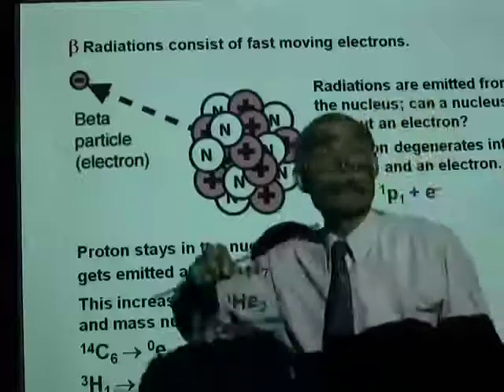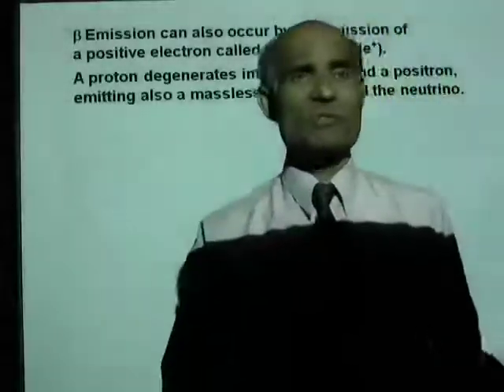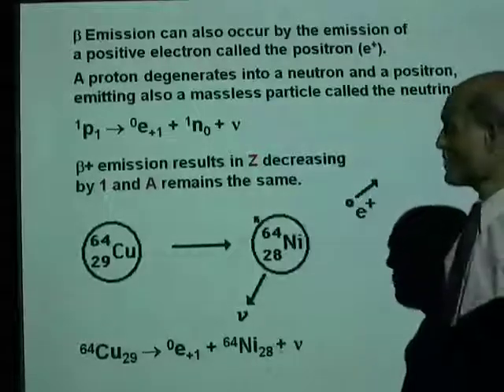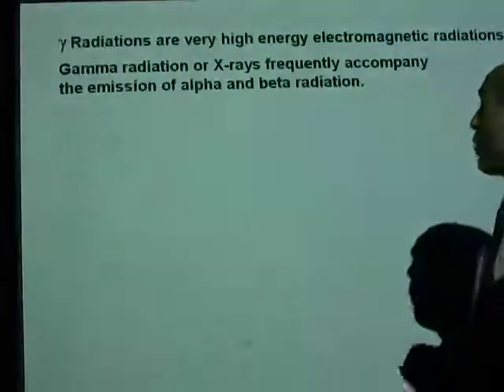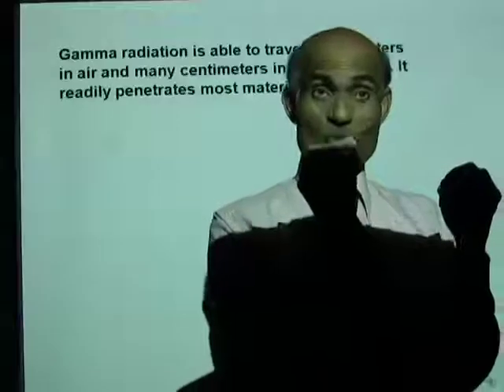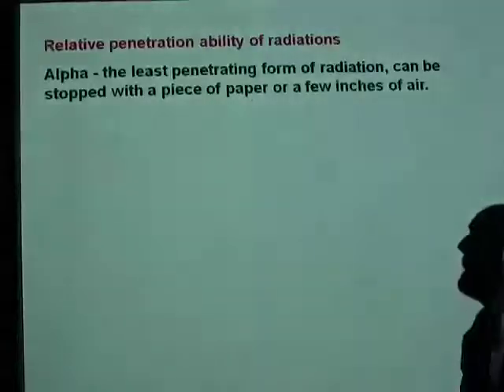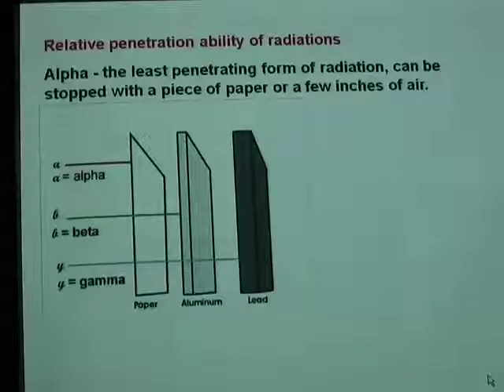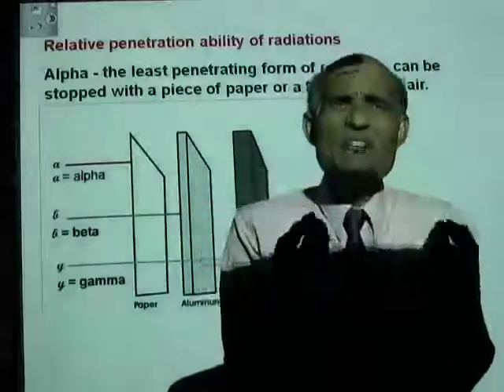PHY2049 Lesson 5 2a Radioactivity iii